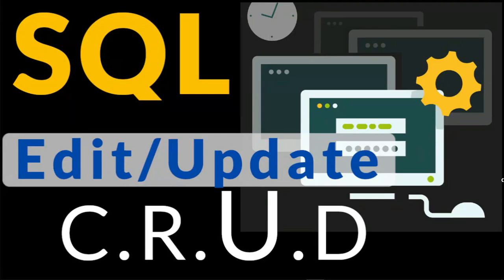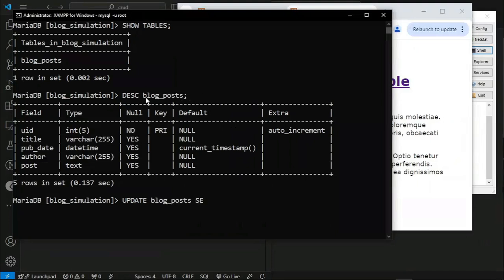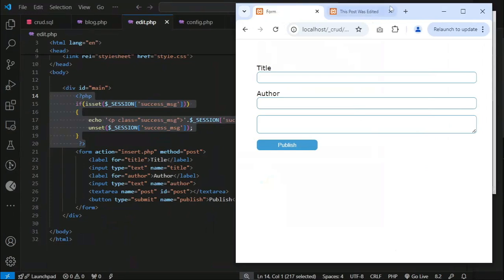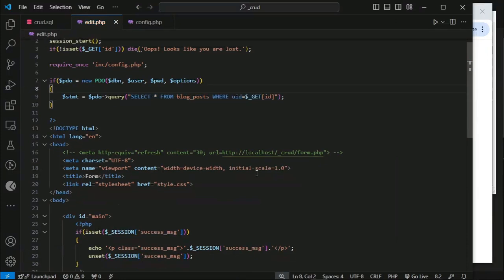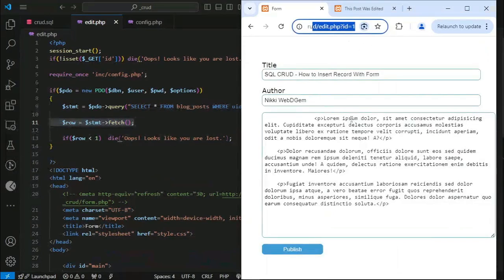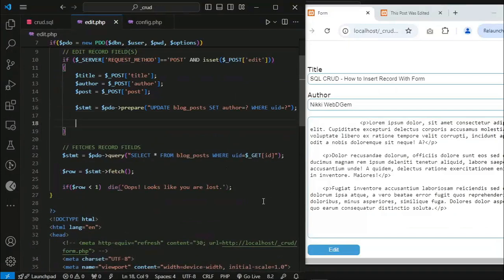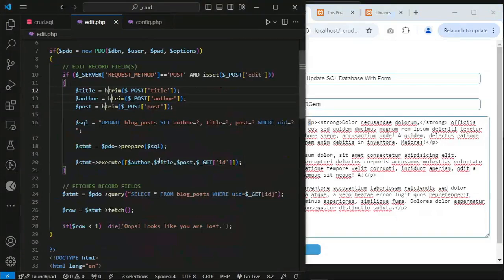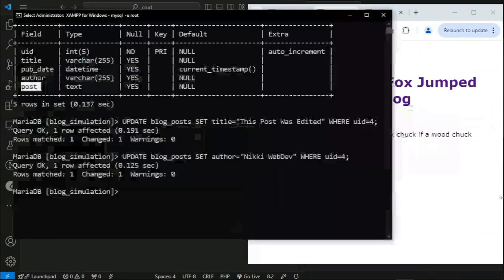SQL crud - Edit Data in Terminal or Form on Website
SQL Database Management Commands Practice With Project Based Learning. Edit data in a table.